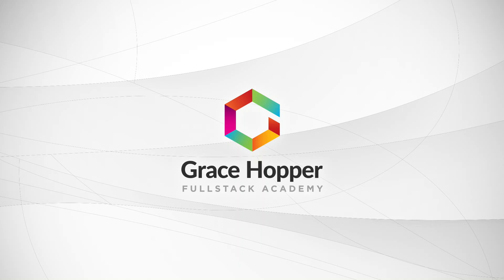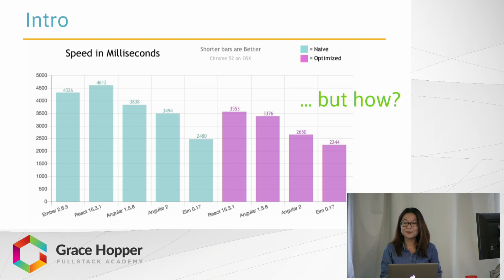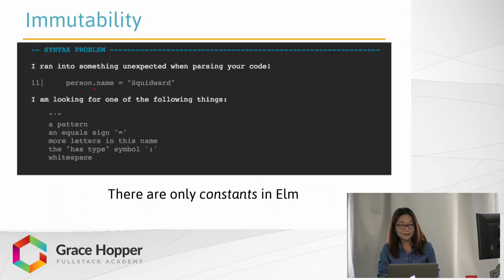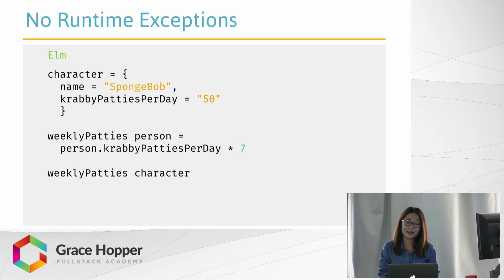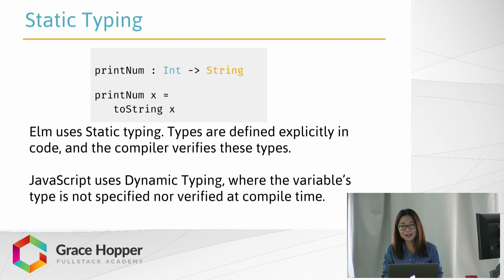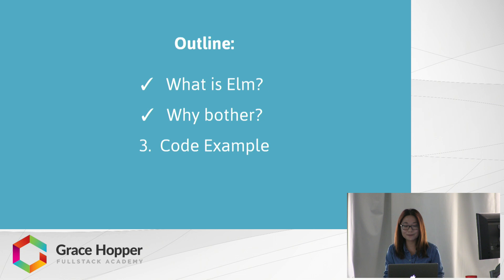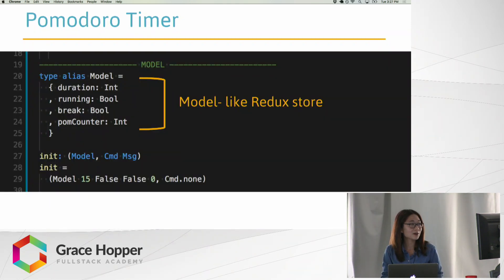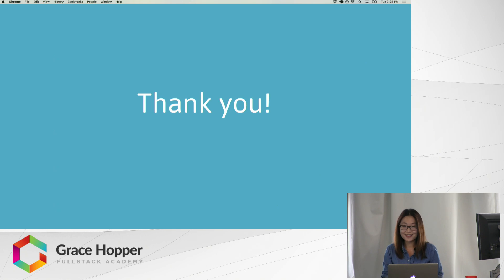Elm Tutorial - Why use Elm?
Elm is a functional programming language that compiles to JavaScript. It can be used to create web browser-based graphical user interfaces. In this Elm Tutorial, we provide a brief introduction to the Elm programming language, and how its emphasis on pure functions, immutability, static typing and more results in modular, less error-prone code.

Watch this video to learn:

- What is Elm
- Elm's key features and architecture
- Code examples using Elm